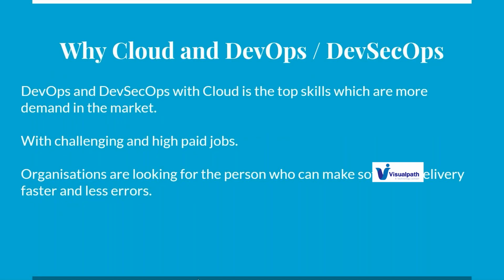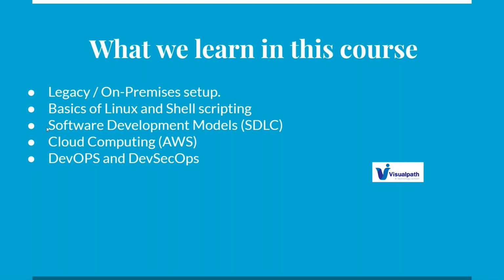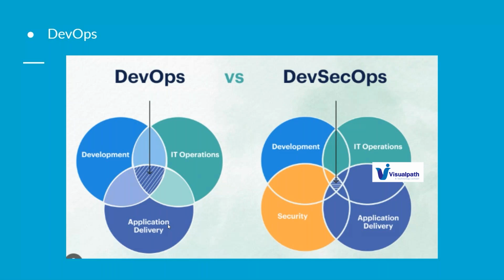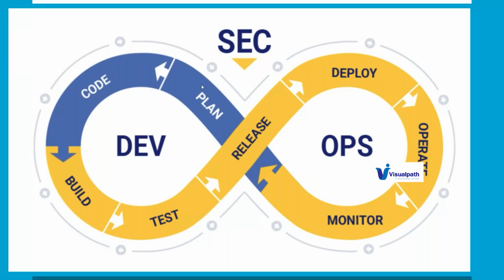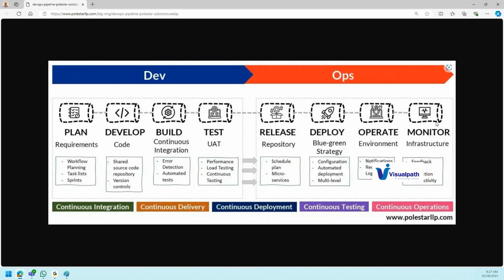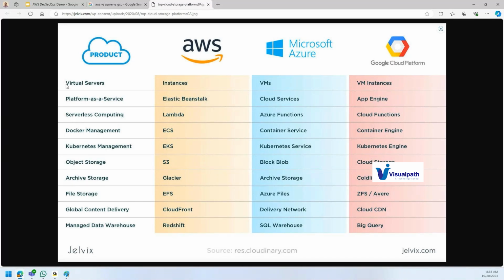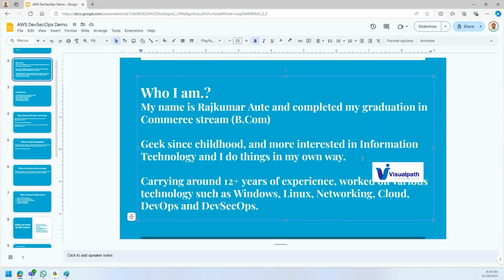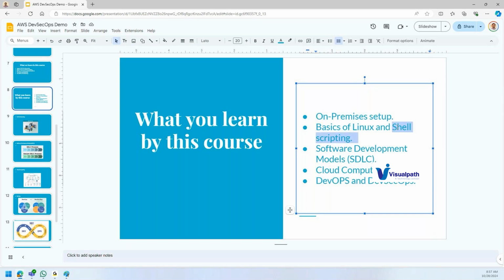MASTER AWS DevSecOps Skills from Beginner to Advanced in 2024 || DevSecOps Training || Visualpath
MASTER AWS DevSecOps Skills from Beginner to Advanced in 2024

📗 Welcome to our video presentation on DevOps with AWS. Today, we will explore how DevOps practices can be implemented effectively using the AWS platform.

📗 DevOps, short for Development and Operations, is a collaborative approach that brings together software development and IT operations teams to deliver high-quality software products efficiently. With AWS, you can take your DevOps practices to the next level.

📗 One of the key benefits of using AWS for DevOps is the ability to automate infrastructure provisioning. With services like AWS Cloud Formation, you can define your infrastructure as code, making it easier to deploy and manage your applications.

📗 AWS also provides a wide range of tools and services that enable continuous integration and continuous deployment. Services like AWS Code Commit, Code Build, and Code Deploy allow you to automate your software release process, ensuring faster and more reliable deployments.

📗 Furthermore, AWS offers robust monitoring and logging capabilities. With services like AWS Cloud Watch and AWS X-Ray, you can gain deep insights into your application's performance and troubleshoot issues quickly.

📗 In conclusion, by combining DevOps practices with the power of AWS, you can accelerate your software delivery, improve collaboration between teams, and enhance the overall quality of your applications. Start leveraging the benefits of DevOps with AWS today!